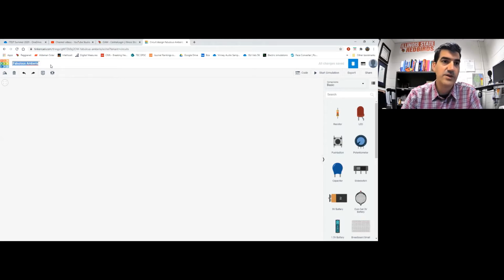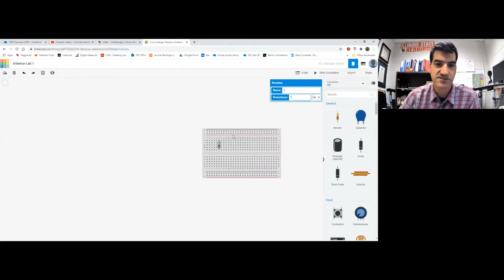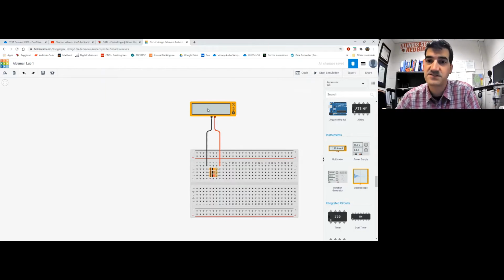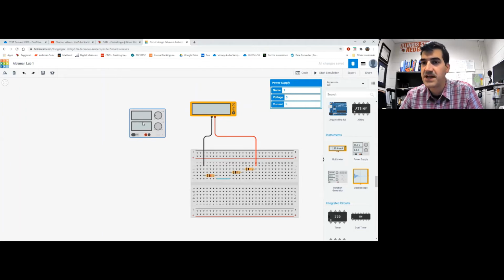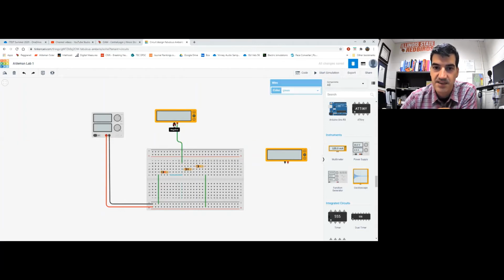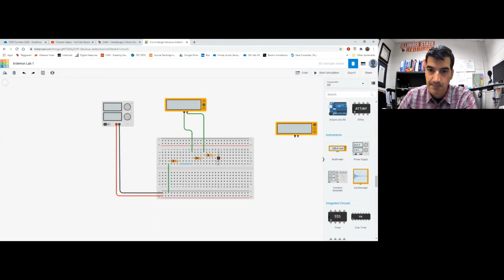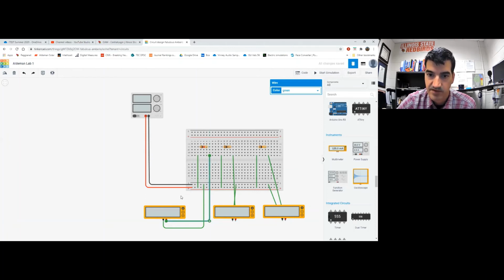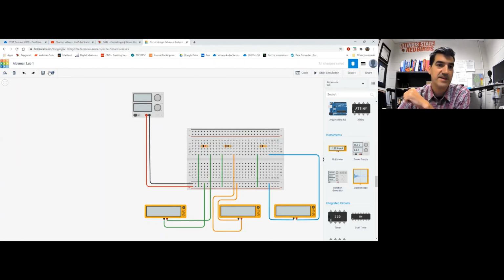TEC 240 Jan 13 Video 2 of 3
TinkerCAD Demonstration